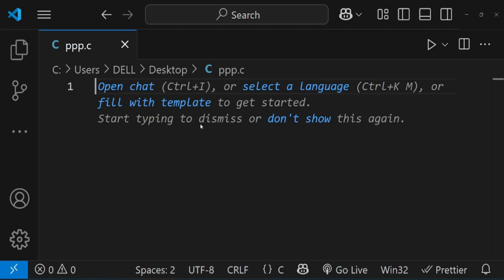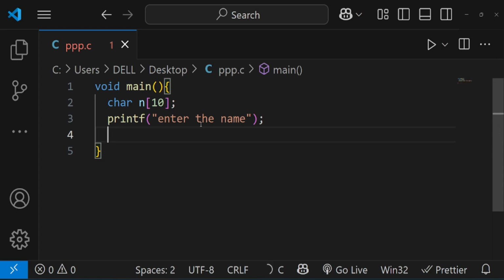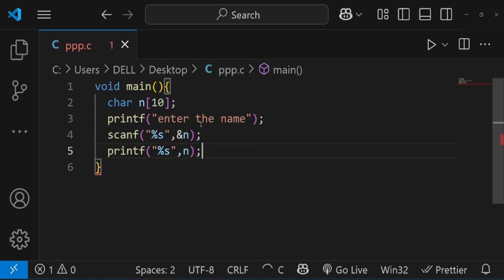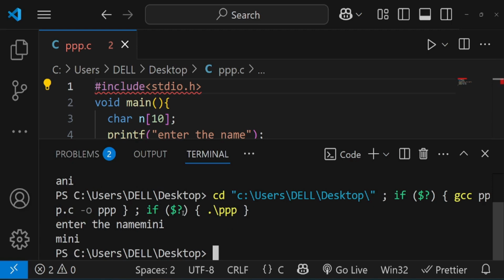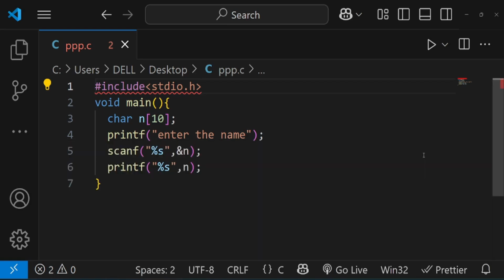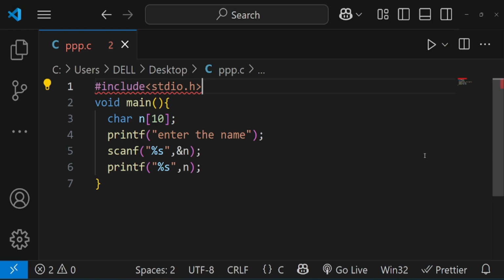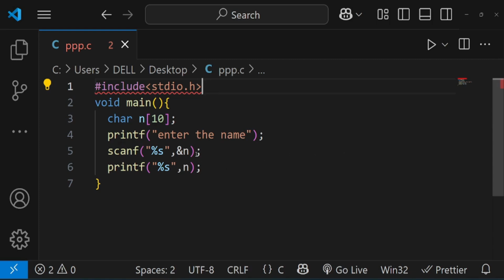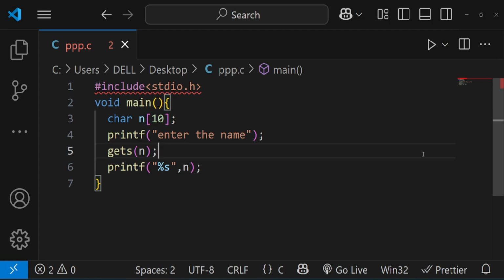scanf() vs gets() in C – Key Differences Every Beginner Must Know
Confused about the difference between scanf() and gets() in C? In this video, I explain the key differences between these two input functions with simple examples so beginners can understand clearly.

The scanf() function is commonly used to take formatted input, while gets() was used to read strings — but did you know gets() is unsafe and removed from modern C standards?

In this tutorial, you’ll learn:

How scanf() works

How gets() works

Why gets() is dangerous

Buffer overflow problem explained

Which function you should use instead

Interview-ready explanation

Perfect for BCA, B.Tech, MCA students and beginners learning C programming.

If you're preparing for coding exams or interviews, this concept is very important.